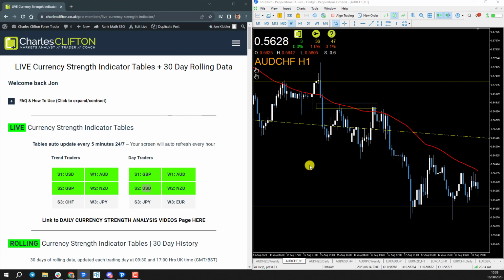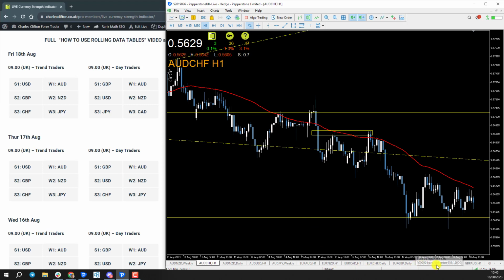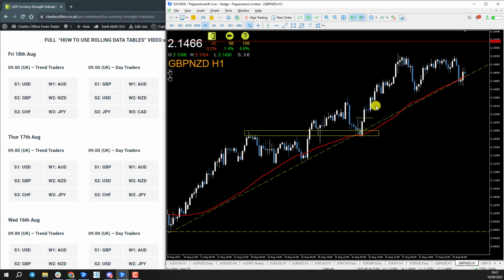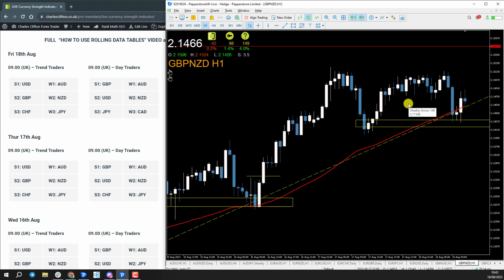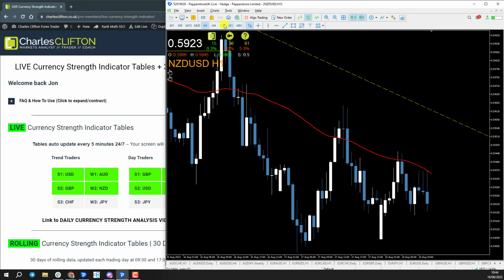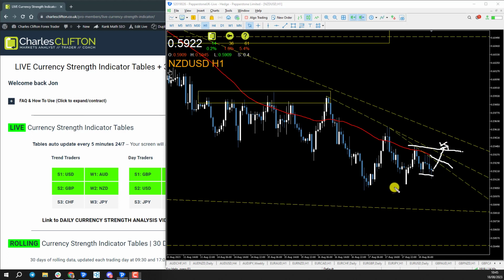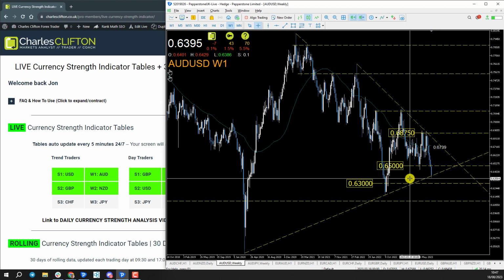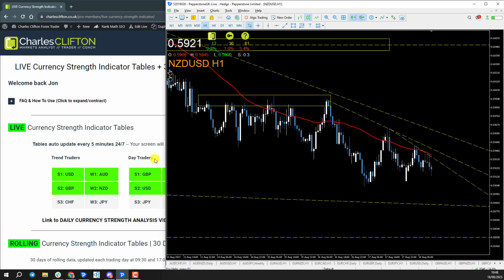A Profitable Trading Week Using The Tables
Today's forex pairs of interest are